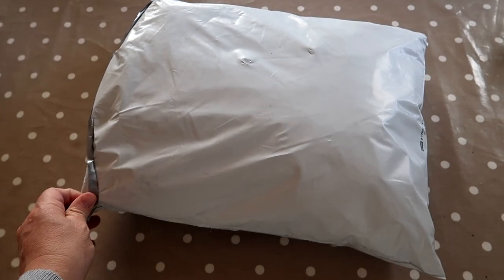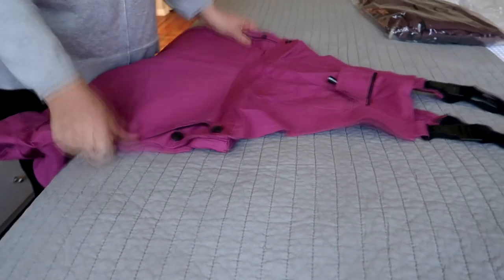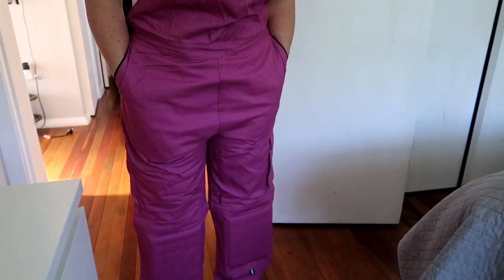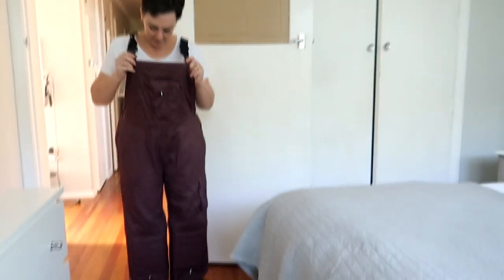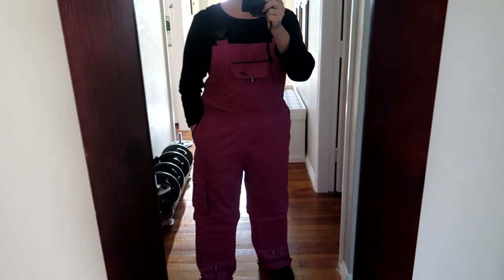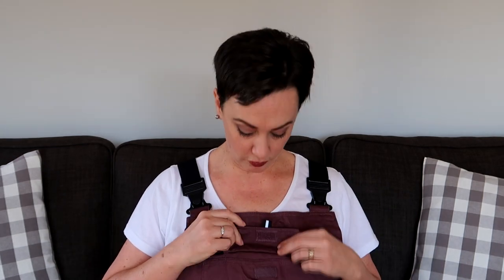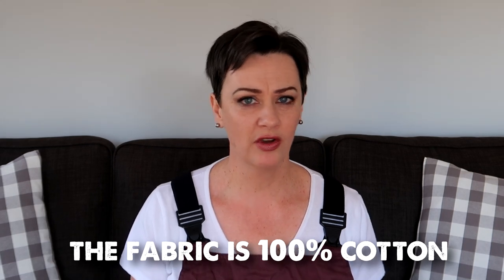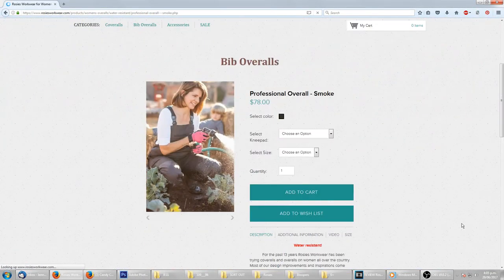Review of Rosies Workwear | A Thousand Words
Unboxing, first impressions, try-on, and full review of Rosies Workwear bib overalls.

New videos on Monday, Wednesday, Friday, and Saturday at 9am New Zealand time.

Filmed with a Canon Powershot G7x Mark II